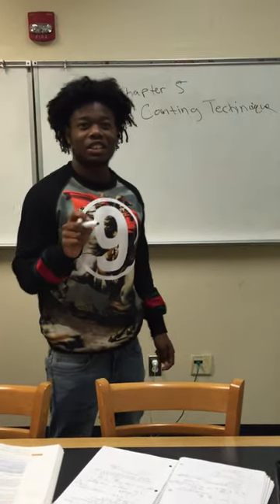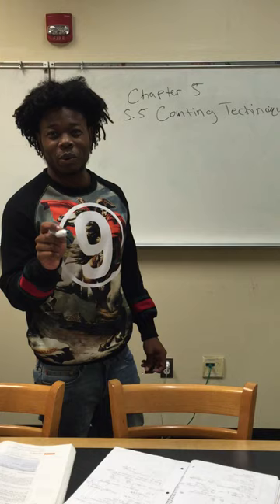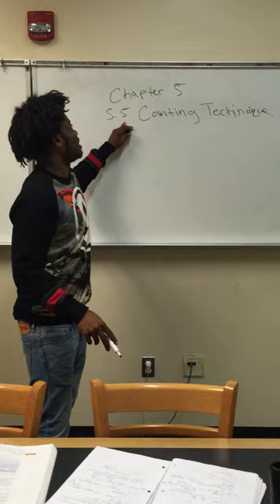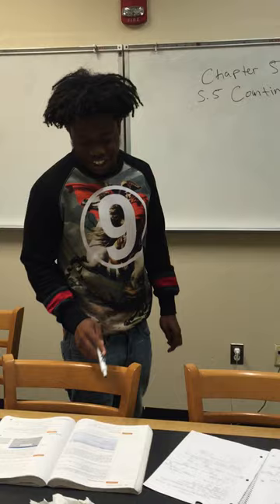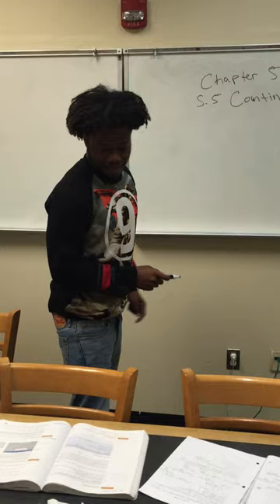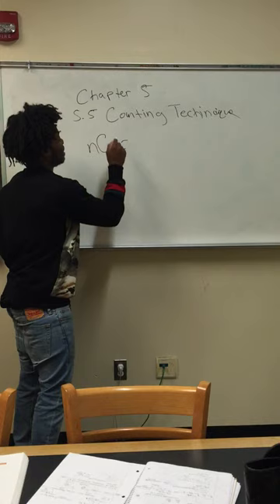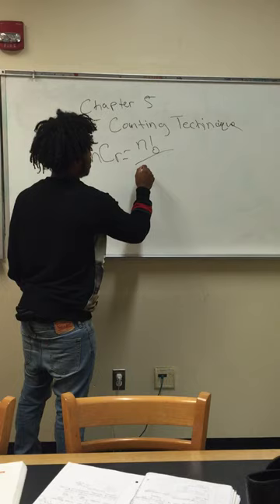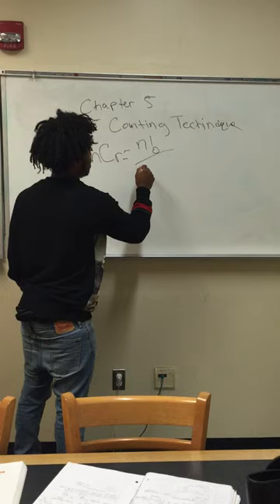the language of statistics
chapter 5 : Probability
5.5 Counting techniques
combination rule